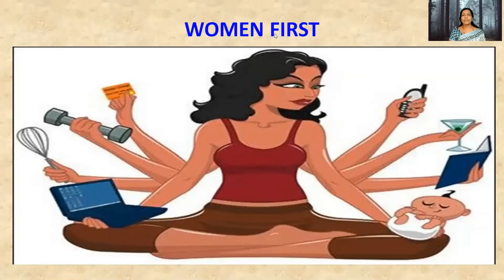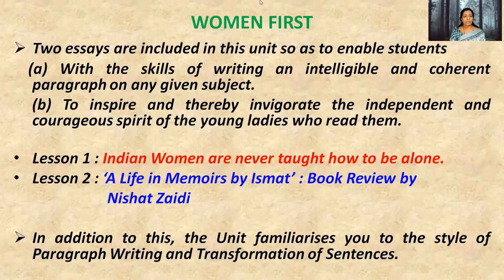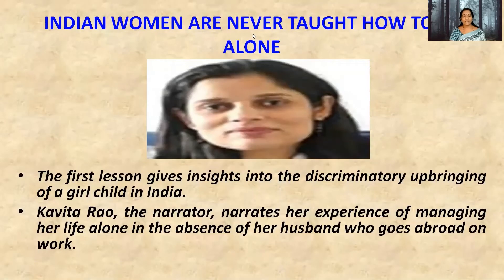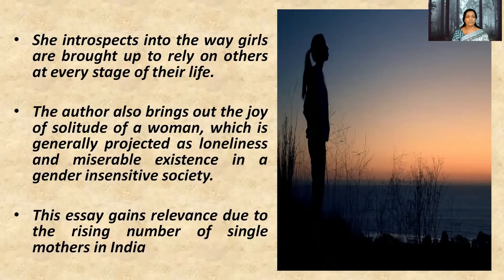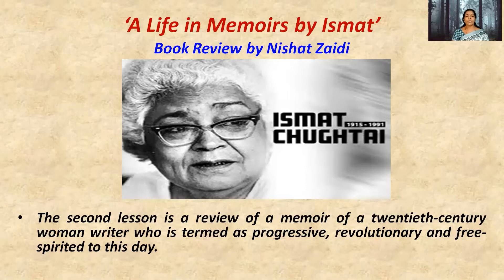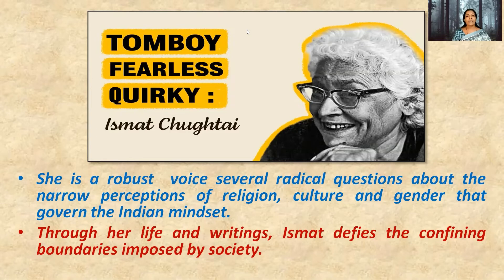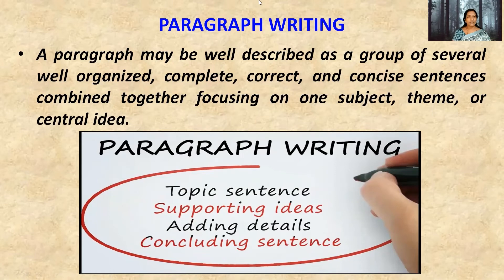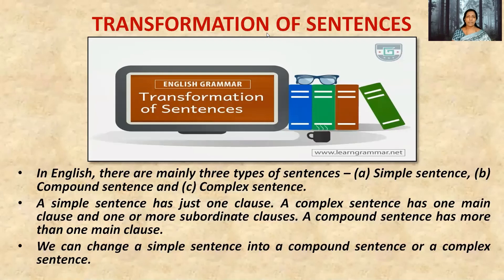Introduction to Unit 3 of BSc III sem English Basic